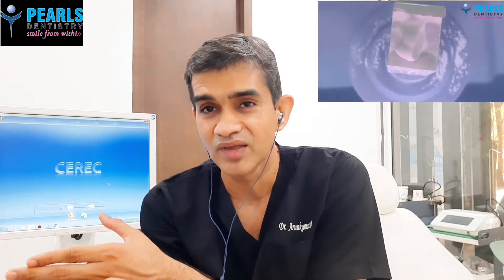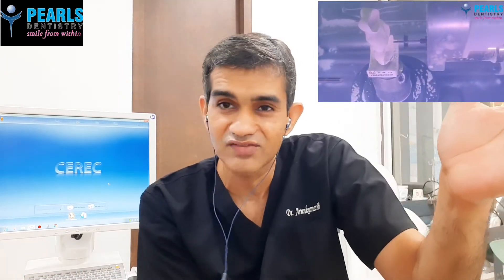Life changing Digital Dentistry | Ceramic Crowns For Life | Dr Arunkumar | Dental Clinic Chennai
With 20 plus years of excellence, Pearls Dentistry ( Established 2001)  provides state of the art dental care in good clean hygienic clinics with affordable and transparent pricing policy. Special emphasis is given on Infection Control, Sterilization and Bio-Waste disposal to ensure maximum safety for our patrons and our environment. Through multiple initiatives via dental screenings, free camps, dental health talks, kids’ dental programs, we try to engage our society and create awareness about dentistry.

Is it possible to get Ceramic crowns in one visit? Is it possible to avoid impression materials in my mouth?- Yes, its Pearls Dentistry one of the best Dental Clinics in Chennai makes it possible with CEREC. Here at pearls best dentist in Chennai provides state of art All Ceramic Zirconia Crowns, metal free, precision fit and made digitally by CAD CAM process with materials from Germany in 60 minutes.

YES all the above are possible at the best dental clinic in chennai, Pearls Dentistry where we use a revolutionary technology in Dental Care CEREC Digital Dentistry.  Fix your teeth problems in a Single-Visit at Chennai  only with CEREC.

Pearls Dentistry, one of Chennai’s best Dental Clinic has the most supreme and cost effective dental treatment – the most advanced treatment in Dental care, the CEREC Chairside Digital Dental Workflow. The new technology enables to treat patients faster than before.

Single crown, bridge, and smile makeover restorations can be completed in just a Single Visit.

It is very important to choose the right place and hands to undergo your implant surgery. As one of the best dental clinic in Chennai, We, at Pearls, provide the state of art skill and technology to help in creating everlasting smiles. We provide Immediate Implants,  Best Dental Implants by Zimmer, Nobel Biocare,  Straumann and Megagen with Sleep Dentistry or conscious sedation, in house CT scan (CBCT facility) and digital dentistry

click on the link to know about our director and chief Dr Arunkumar B

We at Pearls Dentistry help our patients SMILE from Inside-Out by making them experience dentistry with peace of mind.
The kind of customers who love our work are the ones who understand the importance of dental health and prioritize it.
Our service is backed up by 18 years of experience and the philosophy of P.E.A.C.E:
P - Painless
E - Easy access for patients
A - Affordable
C - Cleanliness
E - Everlasting Smile
We differentiate ourselves from other healthcare providers by offering a transparent honest pricing and follow up services because we believe in doing what is right for the patient
 see what our patients say about us - Pearls Dentistry
No 1, 3rd Cross Street , St.Marys Road, Raja Annamalai Puram, Junction of St.Marys Road and C.P.Ramasamy Road, Chennai, Tamil Nadu 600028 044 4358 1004